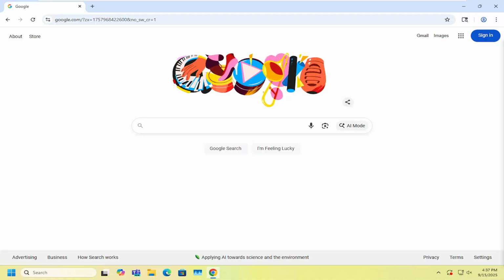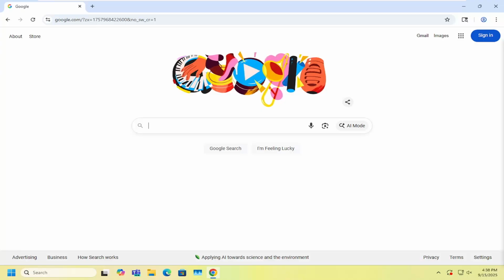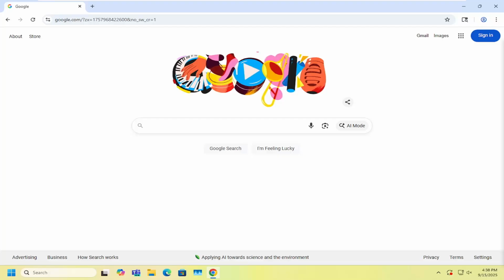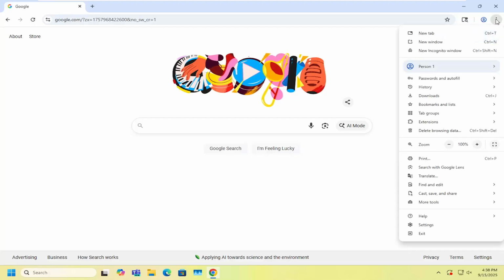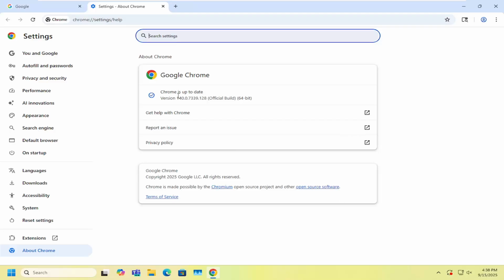How to Update Google Chrome - Are You Using the Latest Version? [Tutorial]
This tutorial explains how to update Google Chrome to the latest version, ensuring users benefit from the newest features, security patches, and performance improvements. Keeping Chrome updated is essential for a secure and smooth browsing experience, as outdated versions may be vulnerable to security risks or compatibility issues. The video highlights where to find update options within the browser and why regular updates are critical for optimal functionality. By staying current, users can enjoy enhanced speed, stability, and access to the latest web technologies.

Issues addressed in this tutorial:
latest chrome version
how to update chrome browser
chrome update tutorial
check chrome version
chrome browser upgrade
google chrome new features
chrome security update
keep chrome up to date
update chrome windows

This guide is ideal for users who want to ensure their browser is running the most recent software to avoid bugs and security vulnerabilities. It also stresses the importance of automatic updates and how to manually check for updates when needed. With an updated Chrome browser, users can experience a safer and more efficient internet experience.